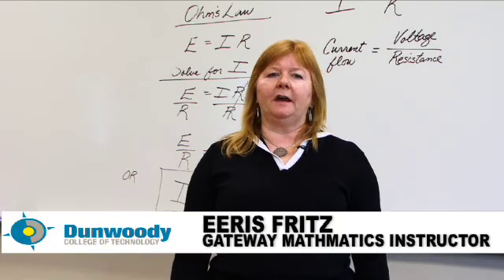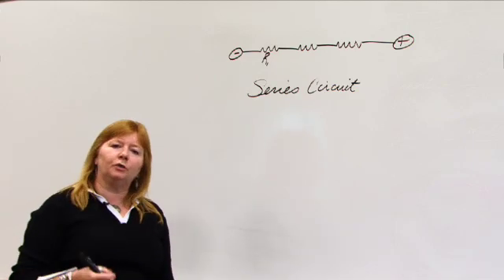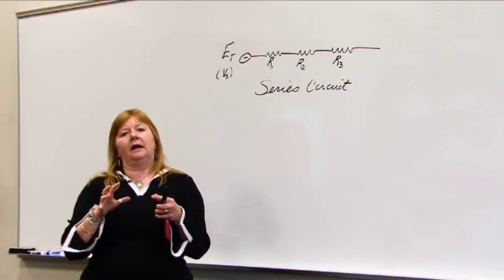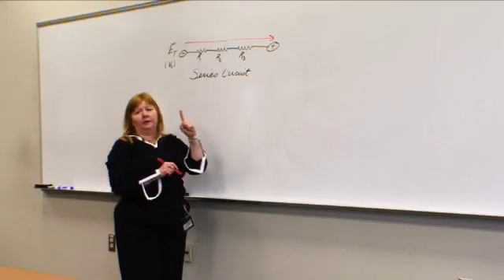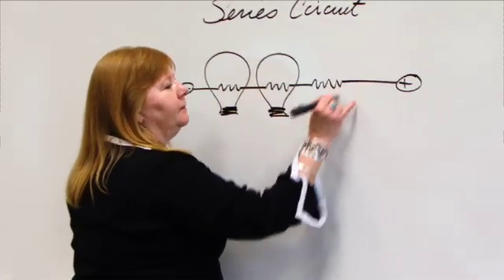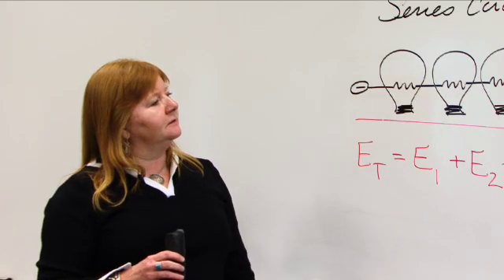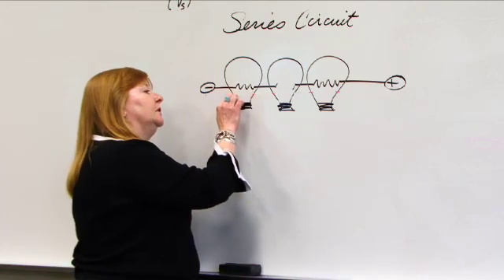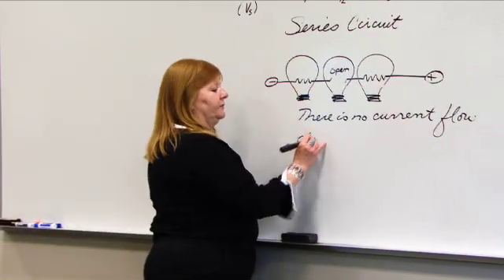Series & Parallel Circuits & Ohm's Law Physics, part 2 - Eeris Fritz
A simple way to understand the basic physics of Ohm's Law and the simplicity of  a series circuit.